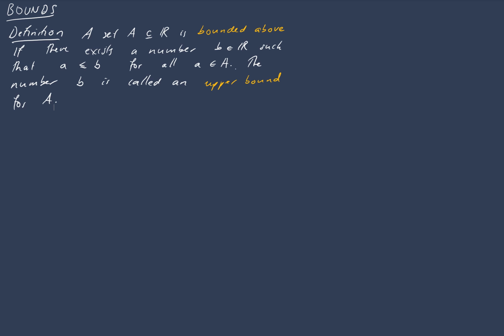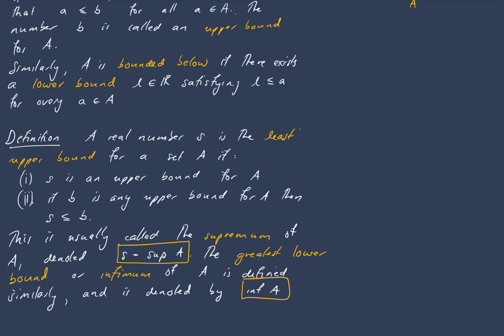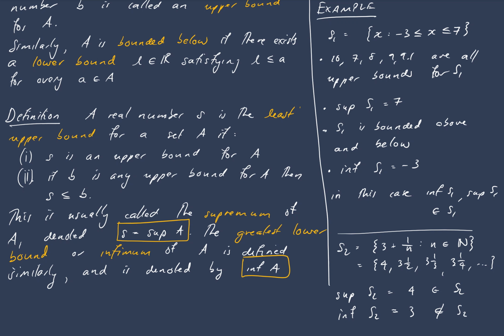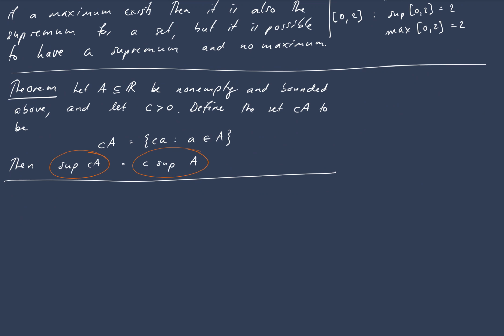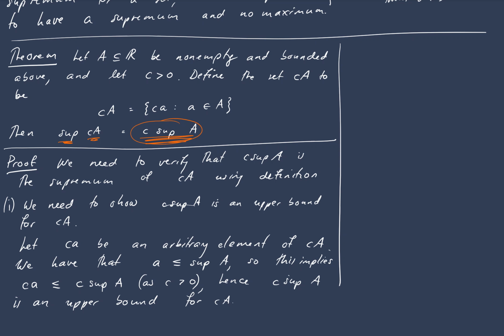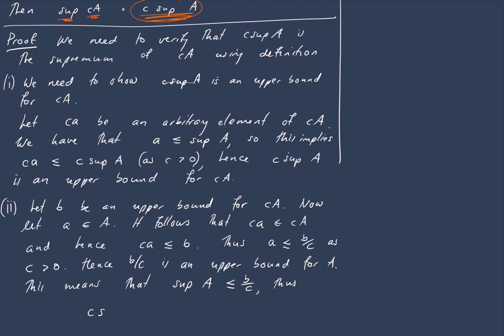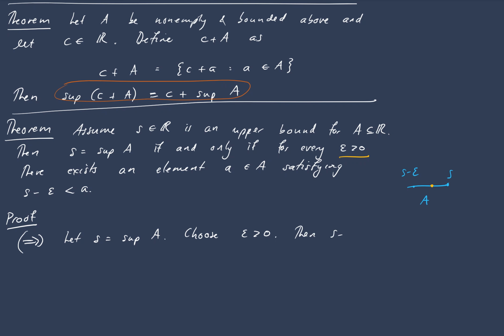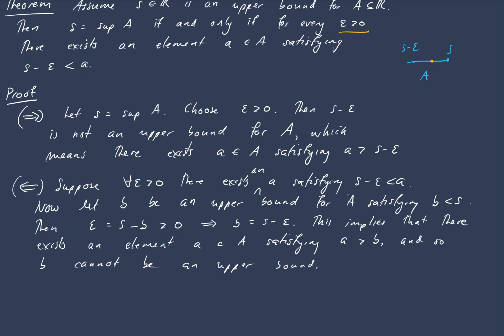2.2 Boundedness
In this video we explore the definitions of bounds, supremum, and infimum, and show how the definitions can be used in some simple proofs